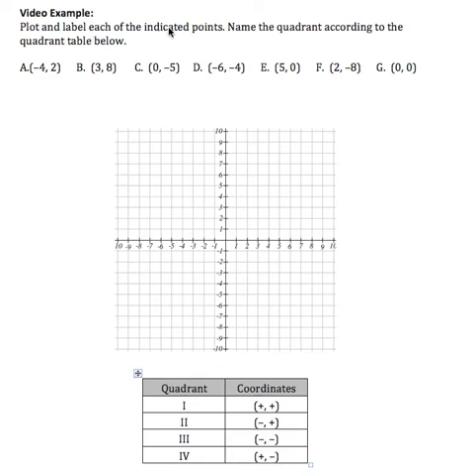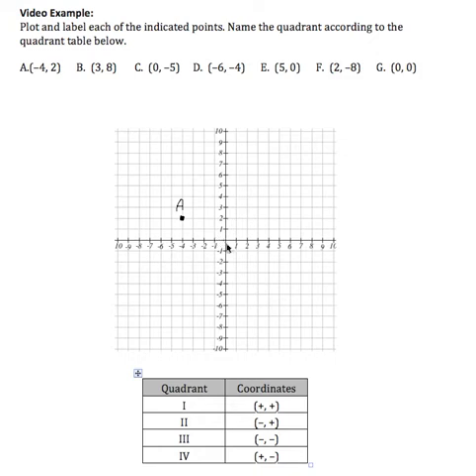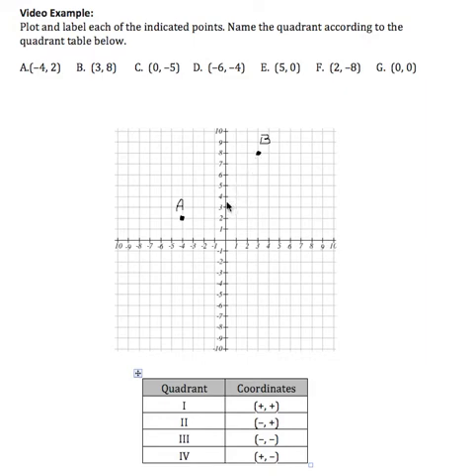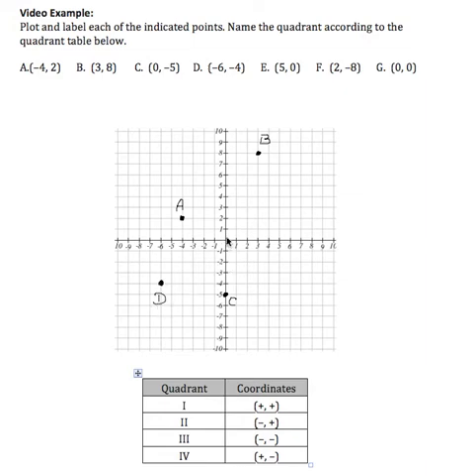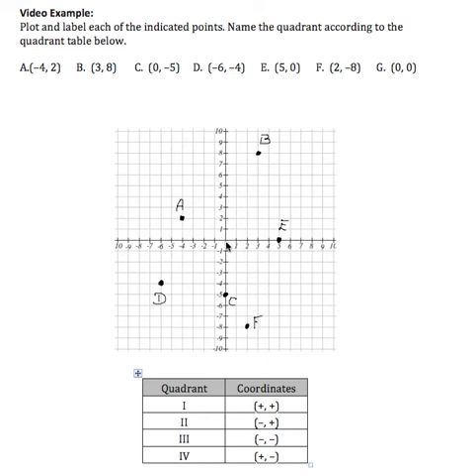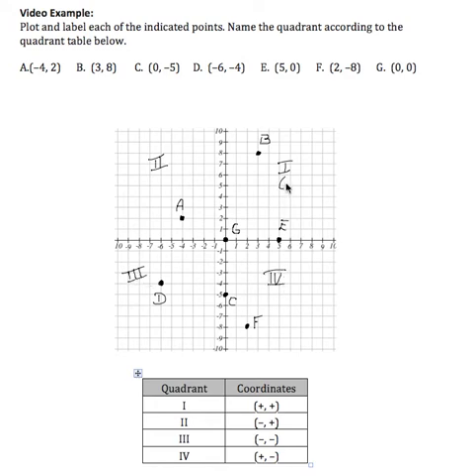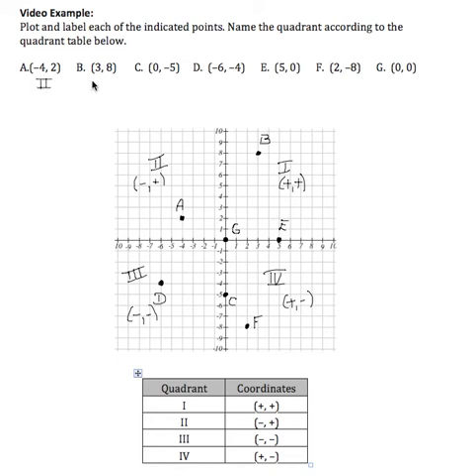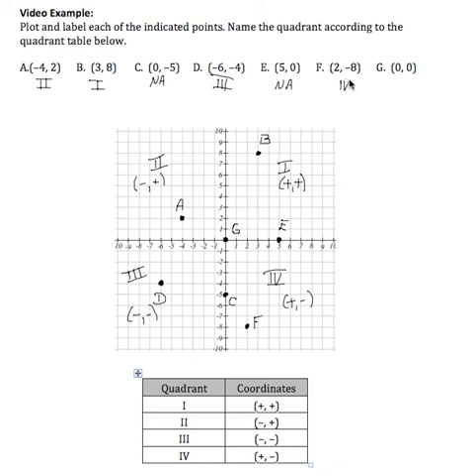MAT103_Sec6.2_VideoExample2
The Cartesian Coordinate Plane